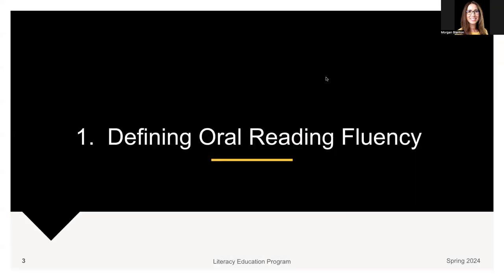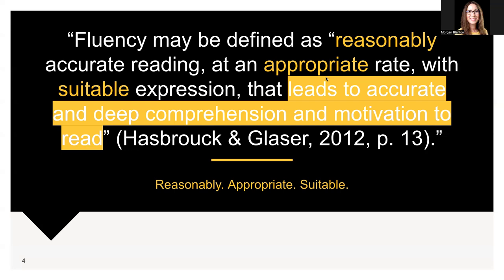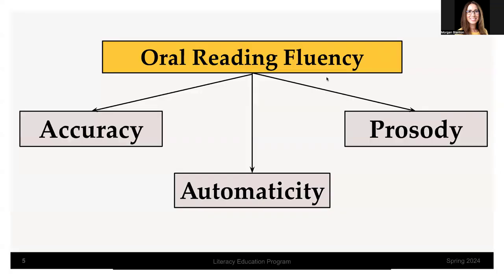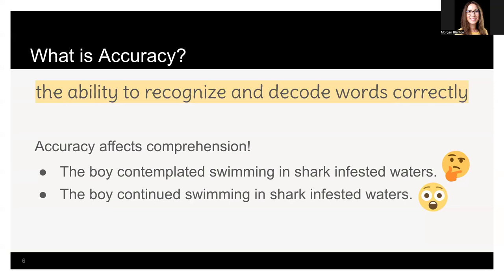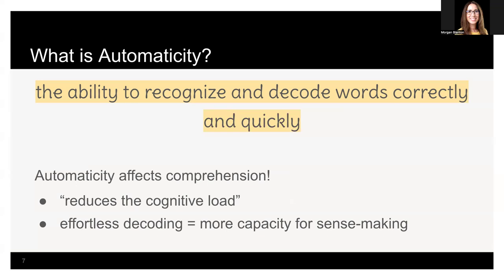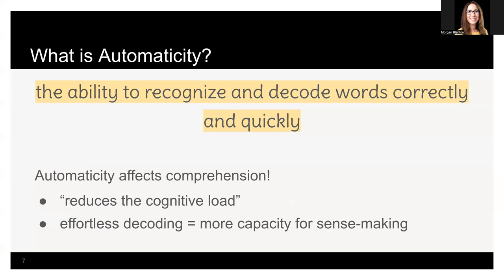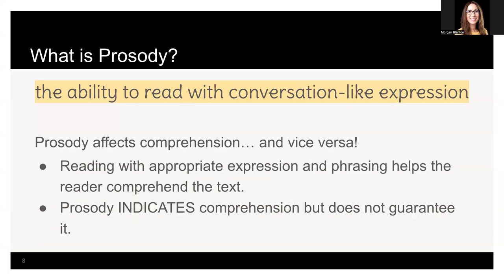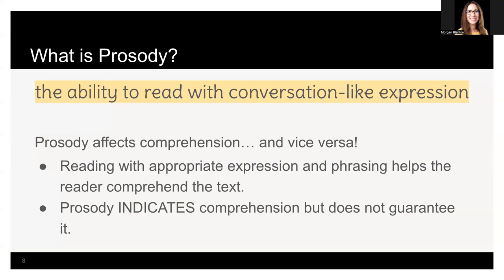Fluency Overview - Defining Oral Reading Fluency (ORF)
The video focuses on oral reading fluency, beginning with a foundational definition of the concept. Oral reading fluency encompasses three primary components: accuracy, automaticity, and prosody. The definition emphasizes that fluency isn’t solely about reading quickly or expressively; rather, it is characterized by reasonably accurate reading at an appropriate rate with suitable expression, all contributing to better comprehension and motivation to read. The video elaborates on three key components:

–Accuracy refers to the ability to recognize and decode words correctly, which is crucial since misreading can dramatically alter the text’s meaning.
–Automaticity is the ability to recognize and decode words effortlessly, allowing the brain to focus on comprehension instead of decoding.
–Prosody involves reading with appropriate expression and pacing, which, although it often indicates comprehension, does not guarantee it.

Highlights
📚 Oral Reading Fluency Defined: Fluency includes accuracy, speed, and expression for effective comprehension.
⚖️ Reasonably Accurate: Fluency doesn’t mean perfect accuracy; it allows for reasonable errors while ensuring comprehension.
⏱️ Appropriate Rate: Reading should be neither rushed nor sluggish, as both extremes can impair understanding.
🗣️ Suitable Expression: Expression must be appropriate for the text, as overly dramatic reading can distract from the message.
🔄 Interconnected Components: Accuracy, automaticity, and prosody are intertwined, each affecting the overall fluency.
💭 Comprehension Indicators: While prosody suggests comprehension, it can sometimes mask a lack of true understanding.
🔍 Cognitive Load: Higher automaticity reduces cognitive load, freeing up brain resources for better comprehension.

Key Insights
🎯 Understanding Fluency’s Definition: The definition of oral reading fluency centers on reading with accuracy, suitable speed, and appropriate expression, emphasizing the importance of comprehension over mere speed.
📉 Misreading and Meaning: The examples provided illustrate how slight misreads can change the intended meaning of texts. This highlights the essential nature of accuracy in reading.
🧠 Role of Automaticity: Automaticity helps learners decode words effortlessly, allowing them to allocate cognitive resources toward understanding rather than decoding.
🎵 Importance of Prosody: While prosody reflects expressive reading, it shouldn’t mislead teachers into assuming that these readers necessarily understand the text fully.
📖 Targeted Improvement Strategies: Understanding the dimensions of fluency allows educators to tailor instruction, focusing on enhancing each component (accuracy, automaticity, and prosody) to foster better overall fluency.
🌱 Motivation to Read: By improving oral reading fluency, educators can more effectively motivate students to read, transforming the reading experience into one of enjoyment and comprehension.
❗ Misconceptions about Fluency: Educators need to recognize that a student’s fluent expression does not automatically equate to understanding. Additional comprehension checks may be necessary.

The information presented in this video is foundational for educators looking to improve students’ reading skills and encourage a deeper engagement with texts for enhanced learning outcomes.